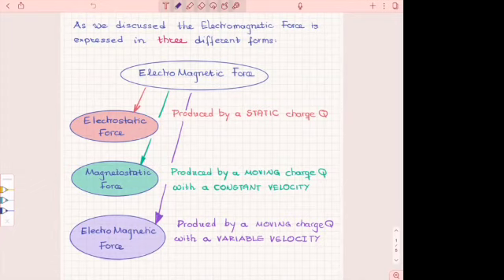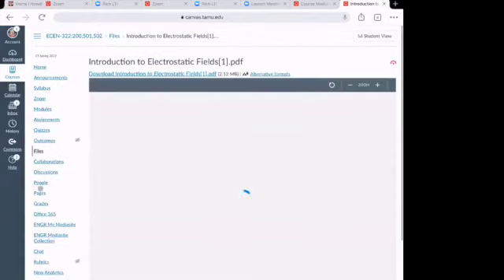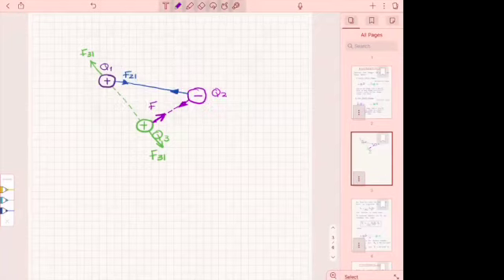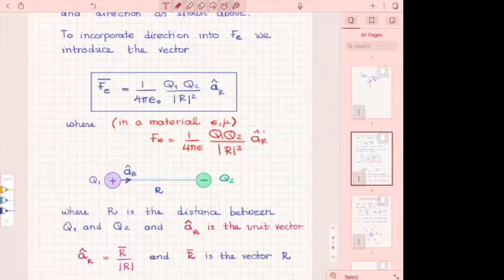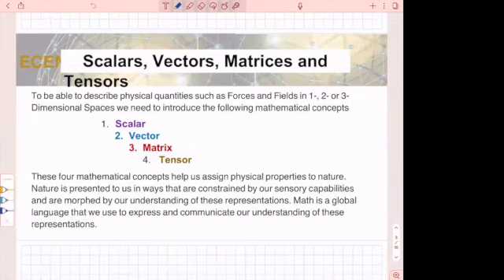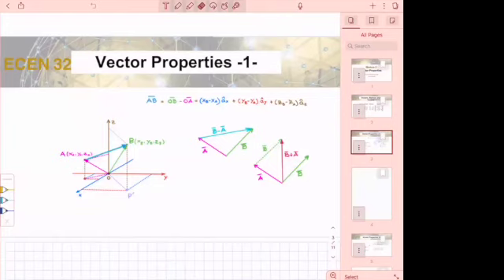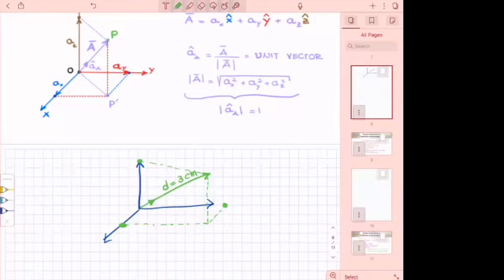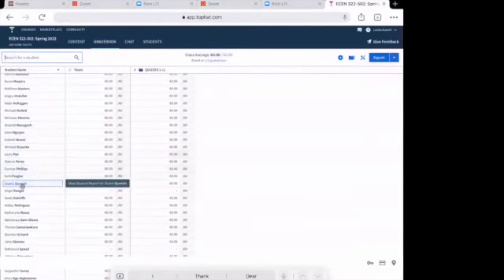Monday Jan 24, 2022 ECEN 322 502 SD 480p